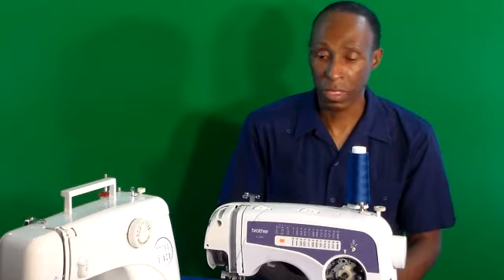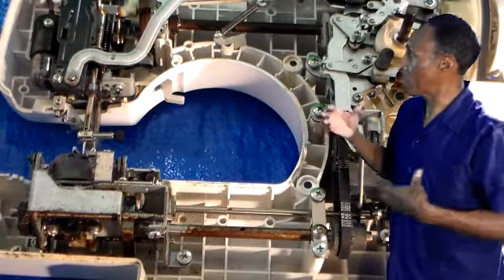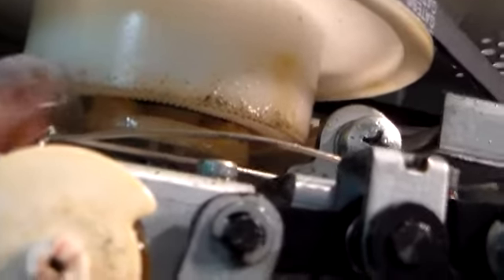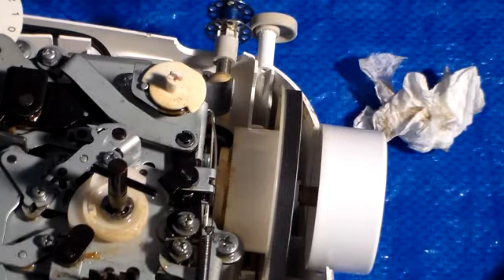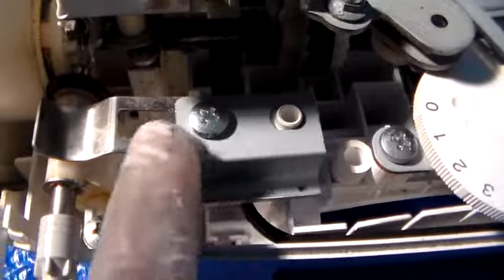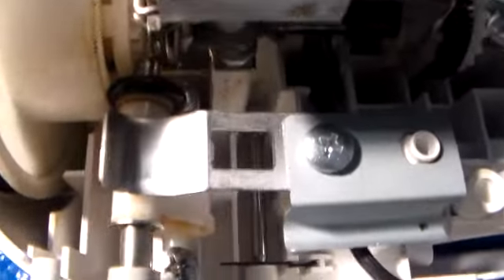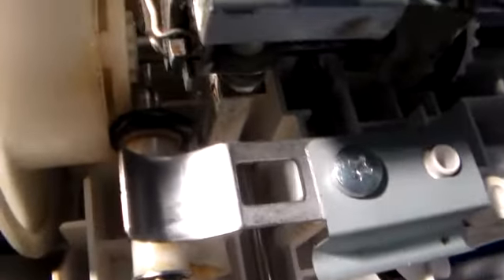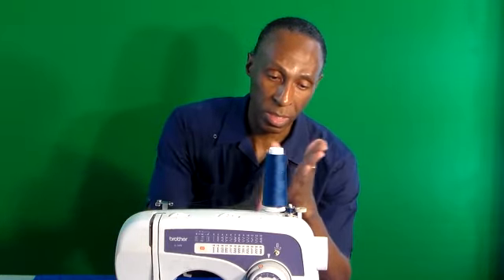Trouble shooting my Brother XL2600 part 2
In this video I am trying to locate what's causing my thread winder to
run slow